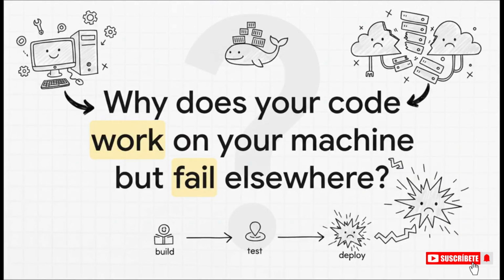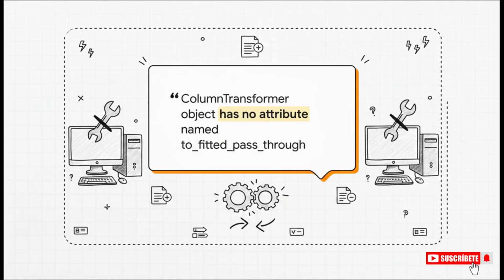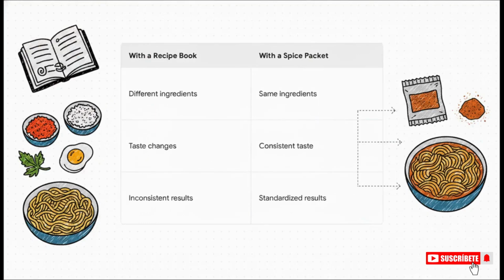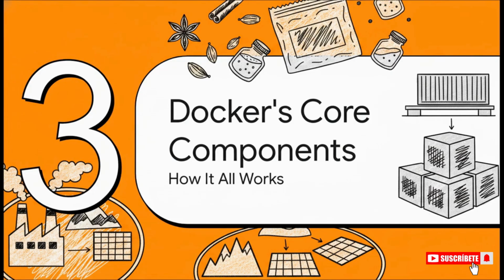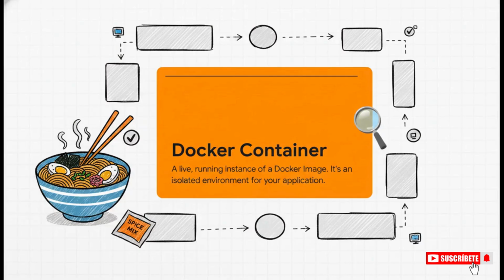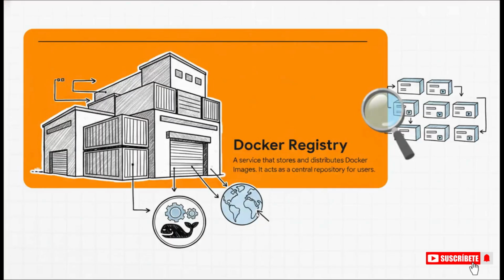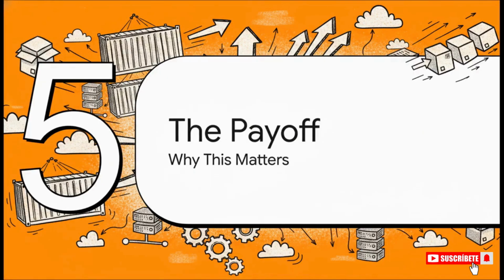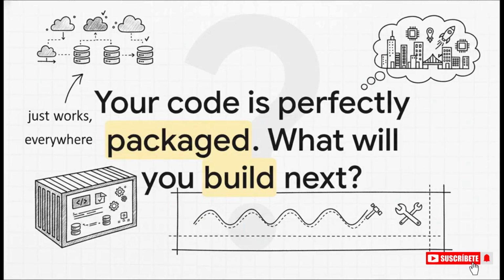Docker Explained in 5 Minutes | Beginner to Advanced Guide 🚀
Learn Docker from scratch in this quick and simple explanation! 🚀
In this video, we break down what Docker is, how containers work, and why developers and data engineers use it daily.

🐳 Docker helps you package applications with all dependencies, making them portable and scalable across any system.

🔥 What you’ll learn:

docker workflows
Why Docker is important for developers & data analysts

Whether you're a beginner or preparing for DevOps, Data Science, or Machine Learning roles, this Docker tutorial will give you a solid foundation.

📌 Perfect for: Developers | Data Analysts | ML Engineers | DevOps Beginners

🔑 Keywords (SEO)